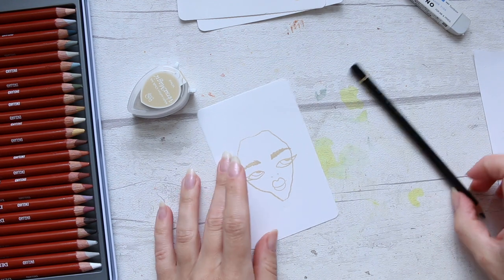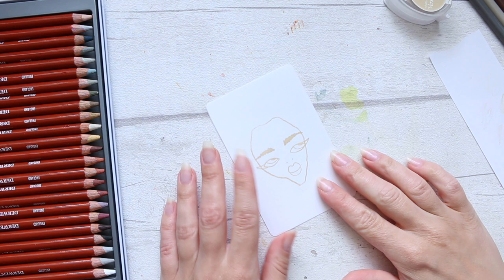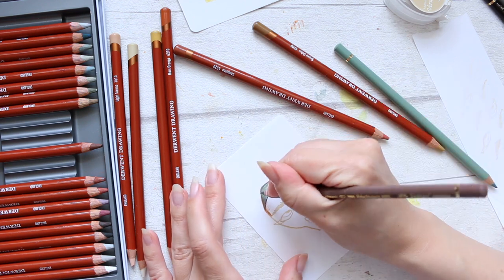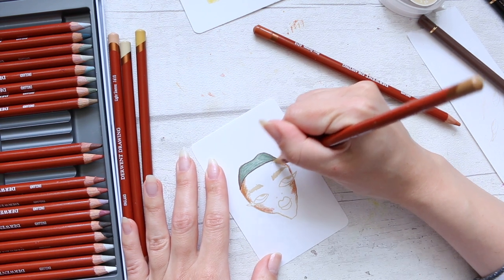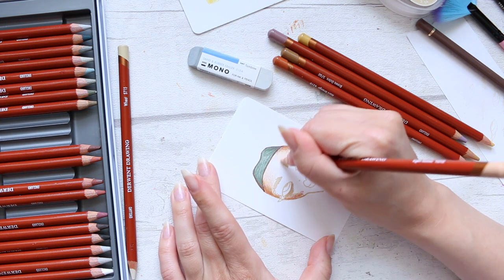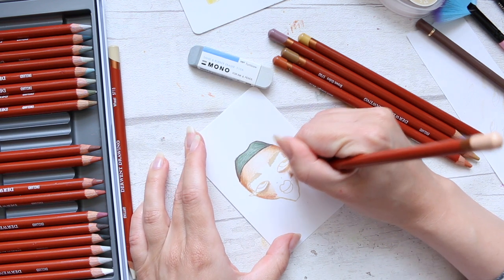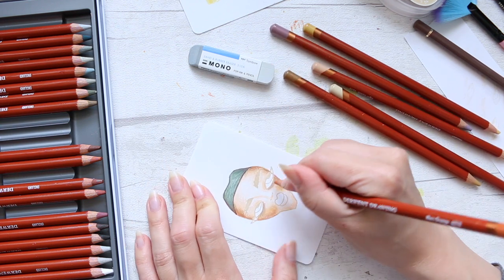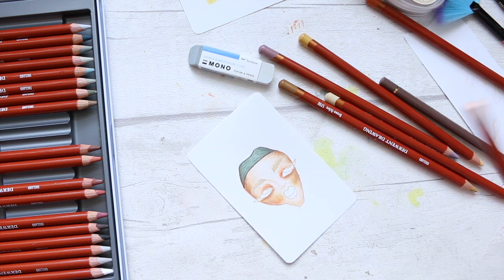Skin Complexion, Contour + Face Features with Derwent Drawing Pencils | Illustration Tutorial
Hi Everyone, when I first saw this Derwent Drawing Pencils nature colour palette set I knew they would be perfect for portrait illustrations. In today's video I will demo an easy way of creating a skin complexion and contouring, as well as working on detail such as the eyebrows, winged eyeliner and lips.

Alyona x

*** NAILS: ***

• Bee Paper Heavy Weight Vellum paper:
AMAZON UK
AMAZON US

• Tsukineko Versa Magic Dew Drop in Wheat:
AMAZON UK
AMAZON US

• Tombow Mono Sand Eraser:
AMAZON UK
AMAZON US